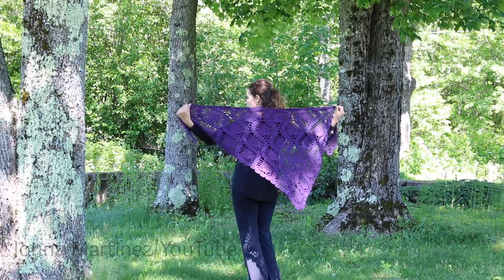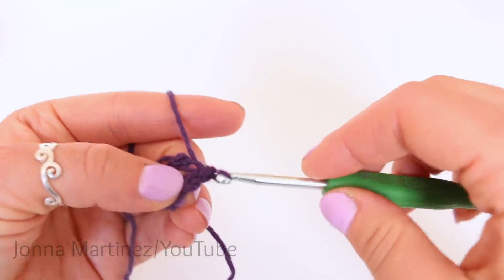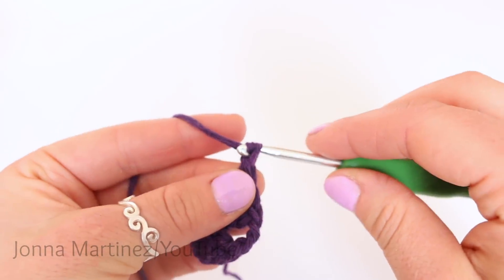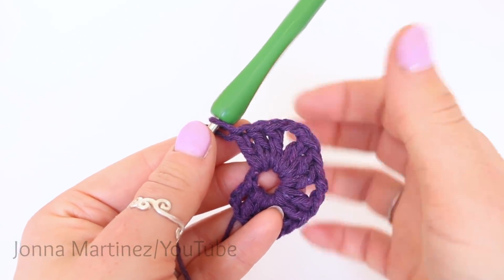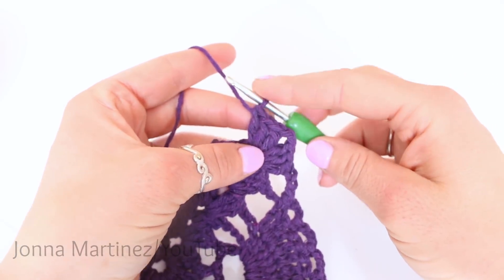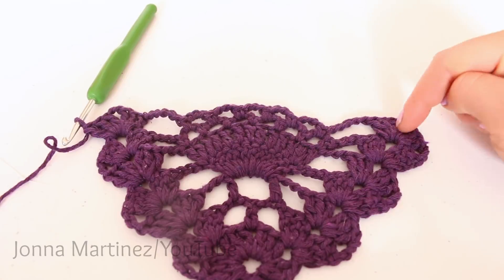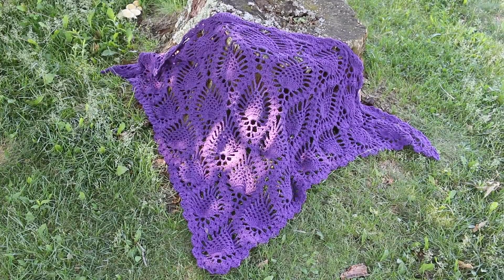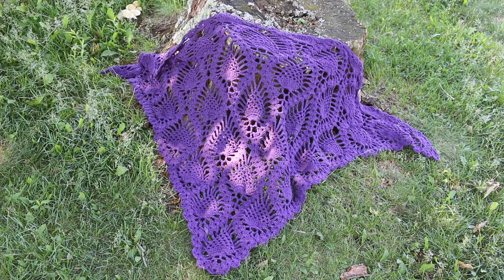How To Crochet Easy Pineapple Shawl Part 1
In this tutorial I will teach you how I crochet this Easy Pineapple  Shawl. Also known by the name Alpine Shawl, it is a very easy project  with repeating rows. I have split this tutorial up into 3 parts.
The first part goes from row 1- row 9.
The second from 10-16
and The 3rd part to repeat rows 10-16.
The third part also shows how to finish the shawl.

For this shawl I used a cotton blend yarn. In worsted weight. (4). 10 ply. About 400g. or about 684 yards. I recommend rounding to 700yards as mine had almost nothing extra.
This shawl measures from point to top 34 inches.

Jonna

ROSE SCISSORS

Substitue yarn? -COTTON-

Yarn Needle SET:

Blocking boards: